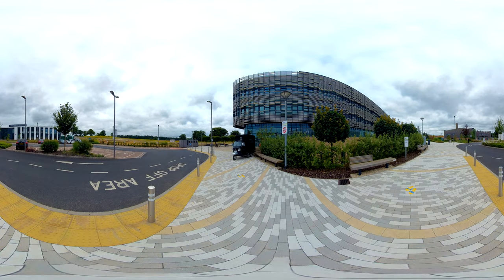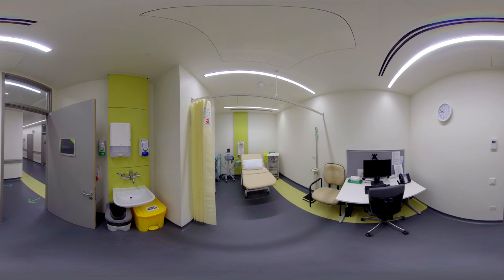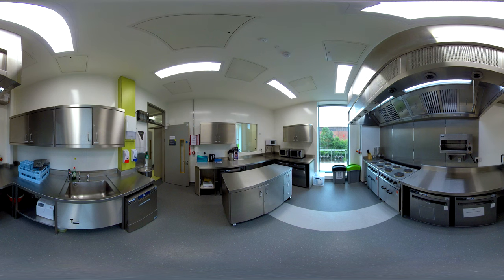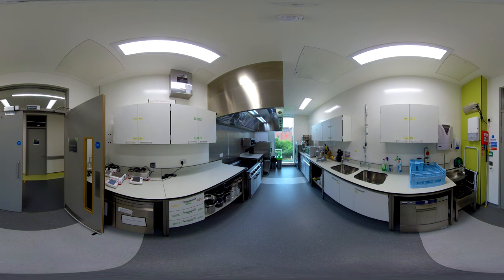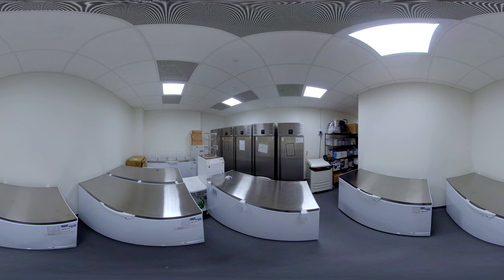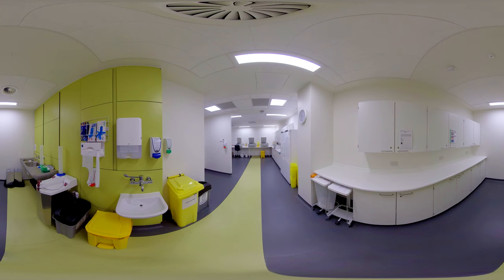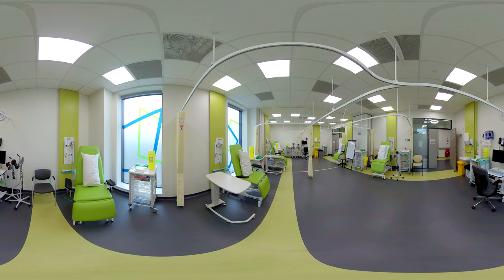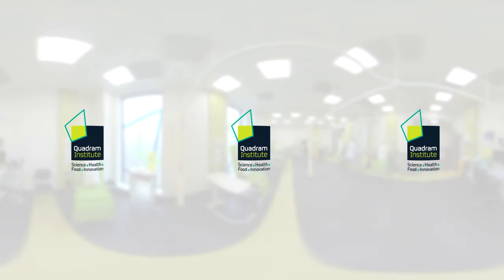The Clinical Research Facility (CRF) at the Quadram Institute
Welcome to the Quadram Institute, a state-of-the-art facility for bioscience and clinical research, and endoscopy. We invite you to take a virtual tour of the Clinical Research Facility at the Quadram Institute, managed by Norfolk and Norwich University Hospital (NNUH).

Move your cursor or finger if you’re on a tablet or mobile device to look around.